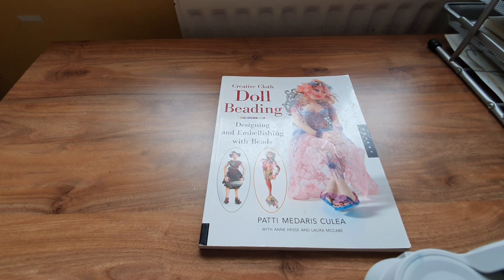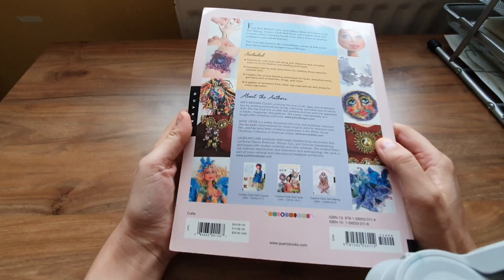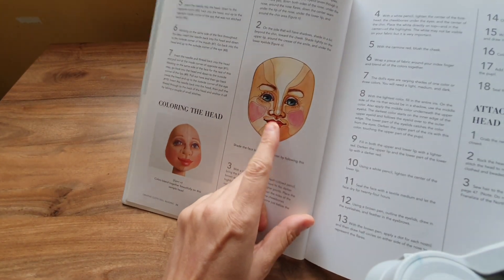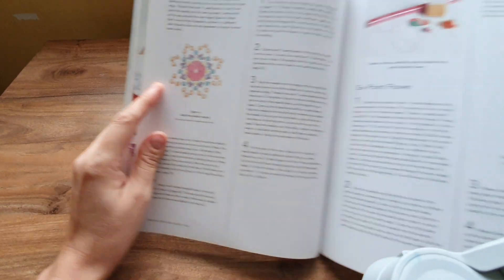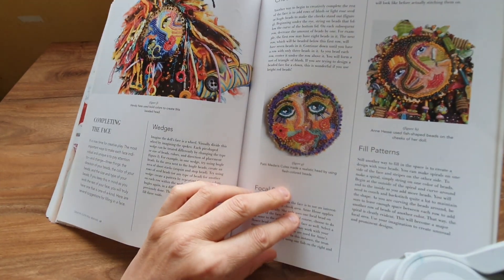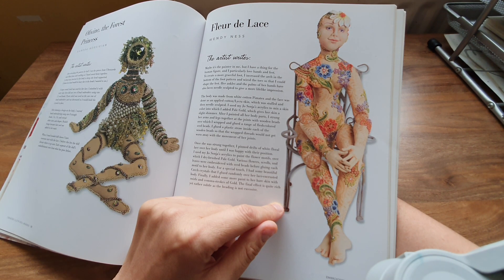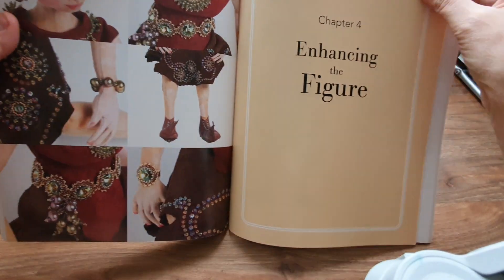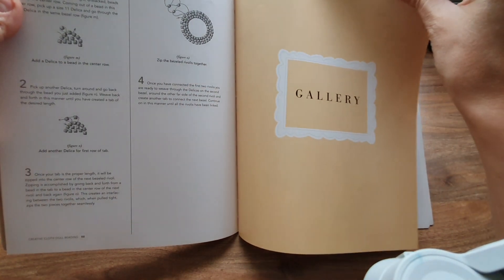Creative Cloth Doll Beading Book Patti Medaris Culea. Book review.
Got this book to help me add details onto my art dolls, looked daunting. Hope this book helps.